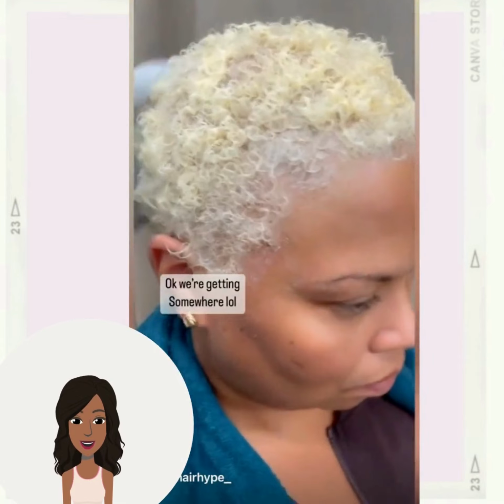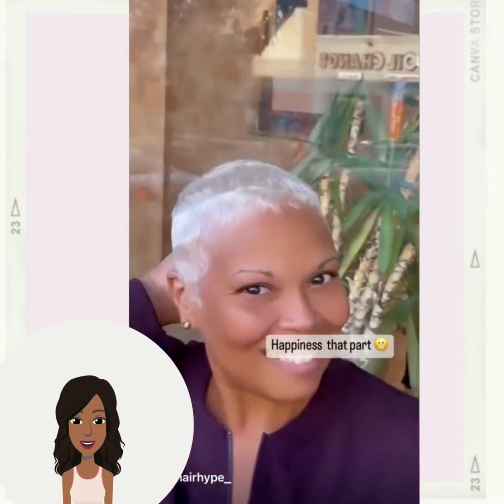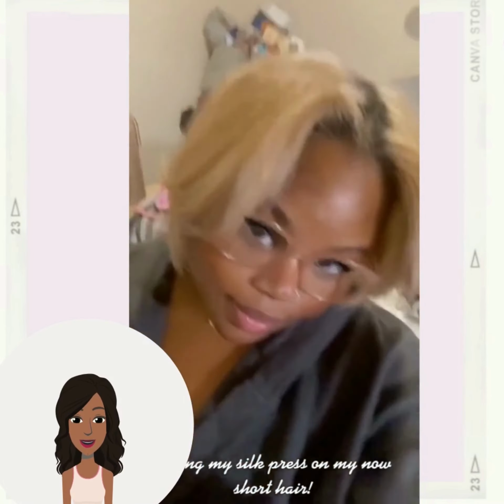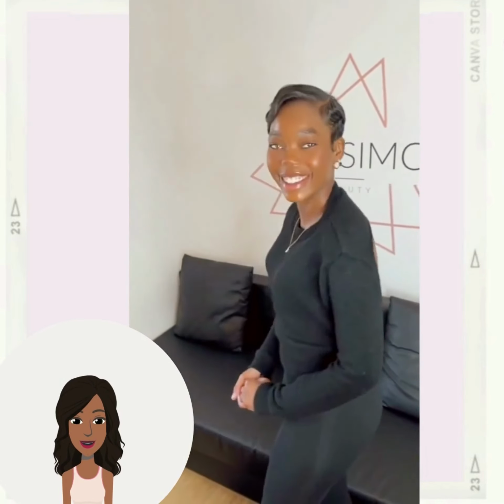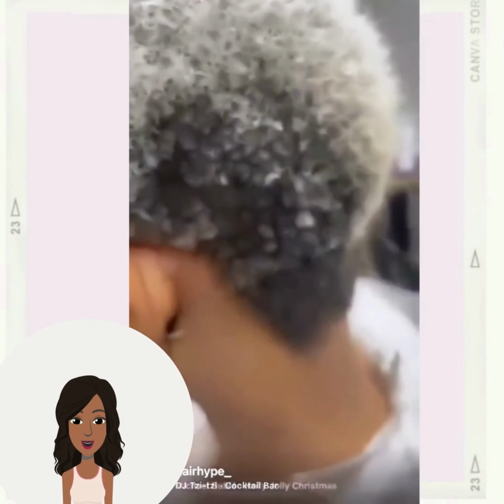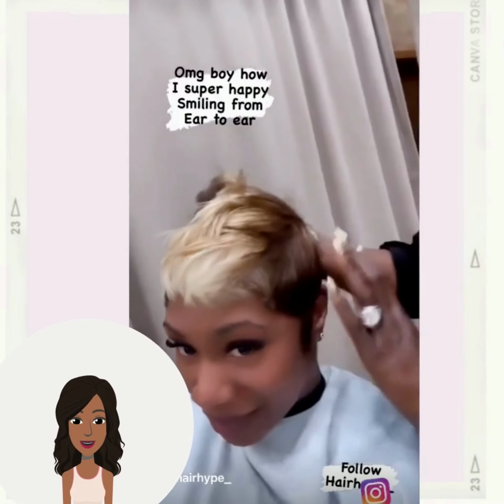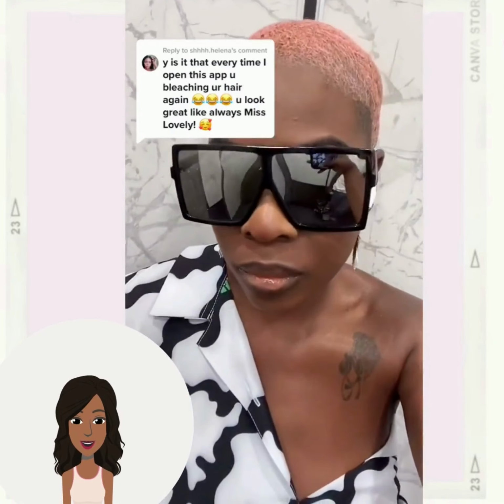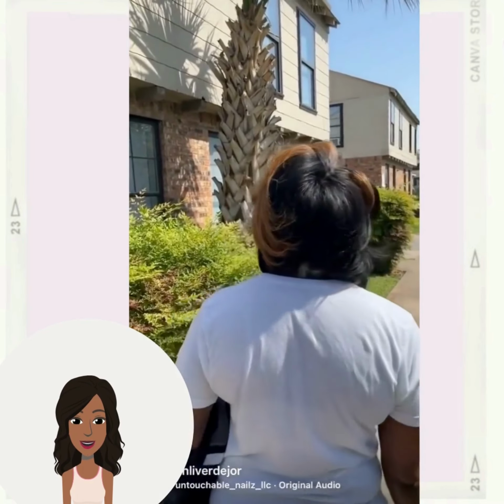12 Beautiful Short Haircuts for Black Ladies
12 Beautiful Short Haircuts for Black Ladies